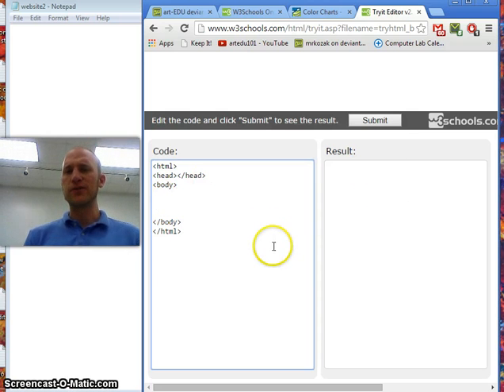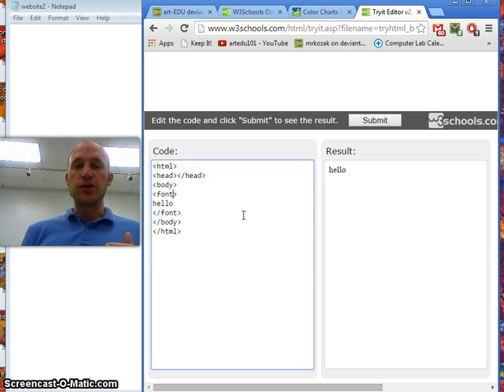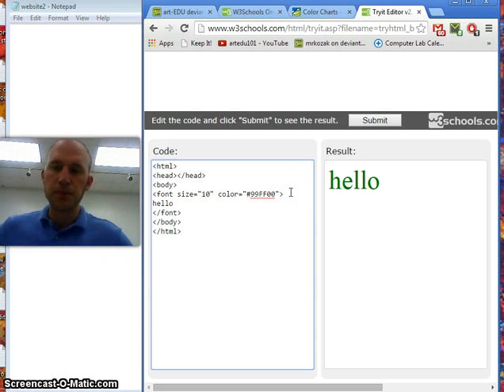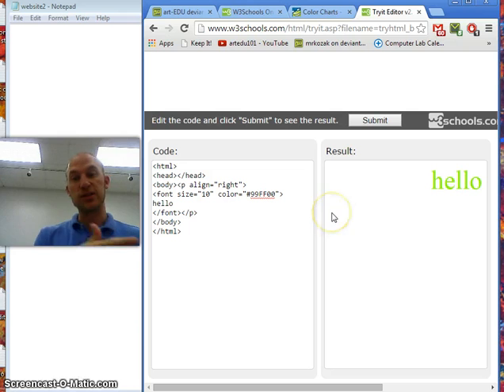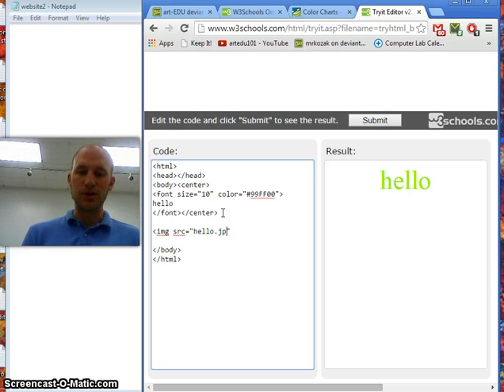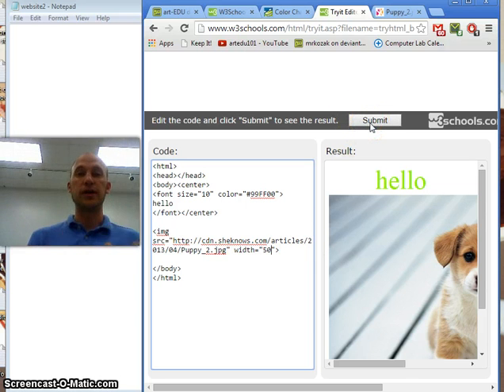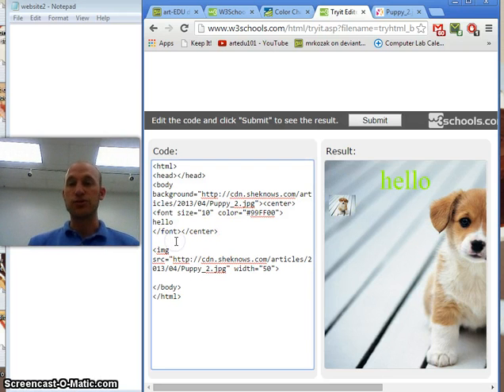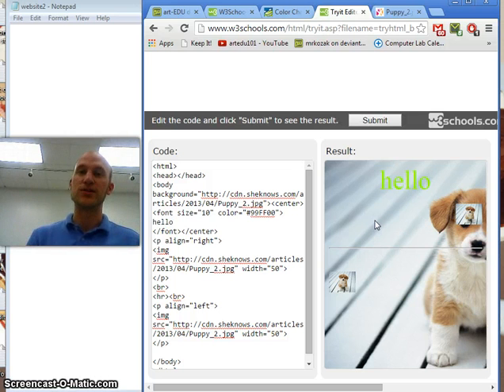Digital Design - HTML 02